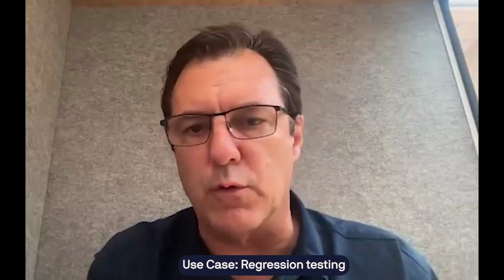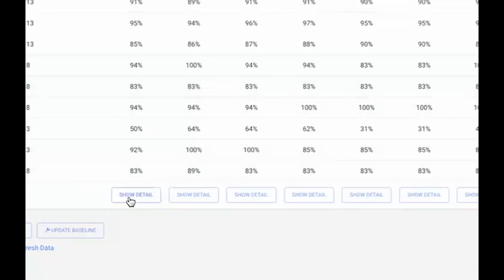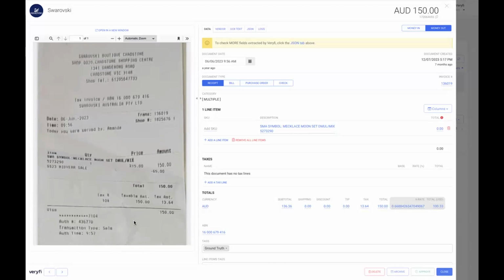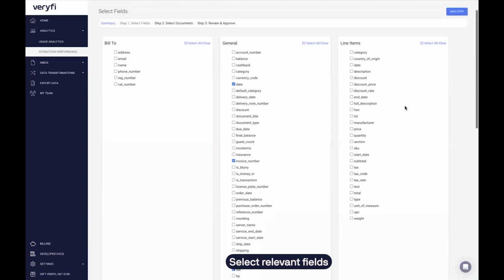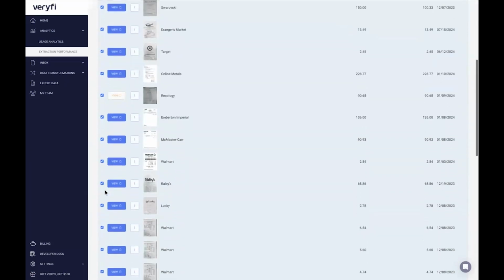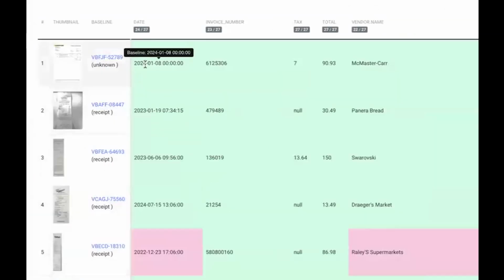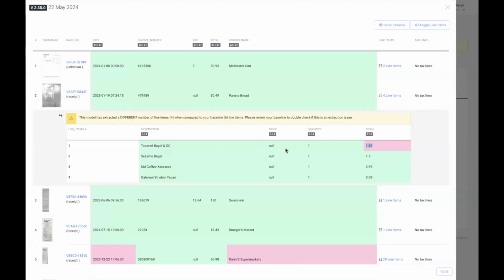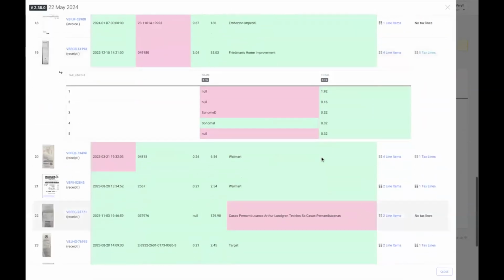Veryfi OCR API Platform: Achieve Precision with the Accuracy Tool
Unlock unparalleled precision in your business processes with Veryfi's Accuracy Tool. In this demo video, witness firsthand how our cutting-edge technology ensures flawless data extraction and verification. The Accuracy Tool is designed to bring unparalleled value to businesses by minimizing errors, enhancing efficiency, and streamlining workflows.

Use Cases:
1. Data Extraction & Verification:

* Expense Management: Ensure every receipt and invoice is accurately captured and categorized, reducing manual entry errors and saving valuable time.

* Accountspayable Automation: Automate the capture and validation of invoice data to accelerate payment cycles and enhance vendor relationships.

* Fraud Detection: Identify discrepancies and prevent fraudulent activities by verifying the authenticity and accuracy of financial documents.

2. Intelligent Document Processing:

* High-Volume documentprocessing: Seamlessly handle large volumes of documents with precision, ensuring data integrity and consistency across all records.

* Real-Time dataextraction: Instantly extract and validate data from receipts and invoices, enabling real-time financial tracking and reporting.

Watch this demo video to see how Veryfi's Accuracy Tool can transform your business operations, delivering precise, reliable, and efficient data processing solutions.

Timestamp
00:00 Intro: What the Accuracy Tool is and when to use it
00:27 Accessing the Extraction Performance dashboard
00:58 Preparing a baseline with “ground truth” documents
01:45 Creating and overwriting a baseline
02:05 Selecting fields and documents for analysis
03:20 Viewing accuracy results across model releases
03:37 Drilling into mismatches and OCR errors
04:25 Reviewing line items and tax line accuracy
05:05 Final recap and best practices